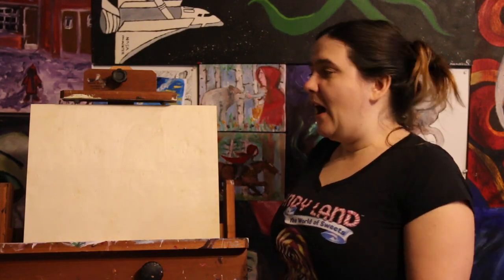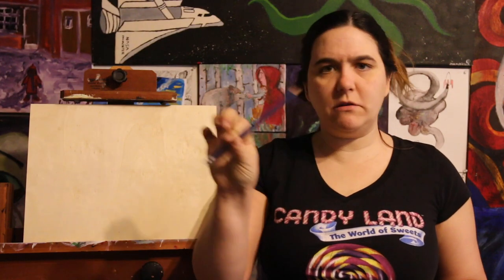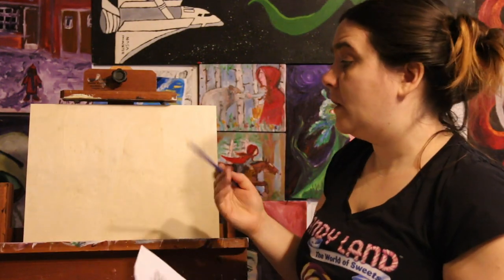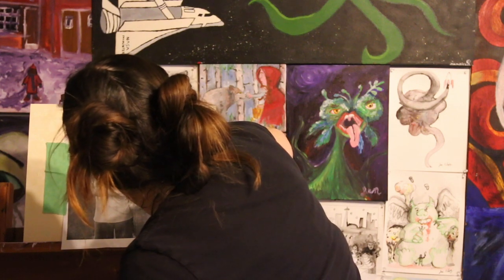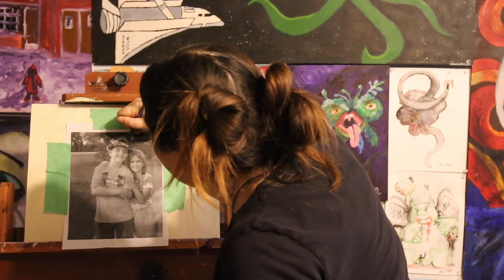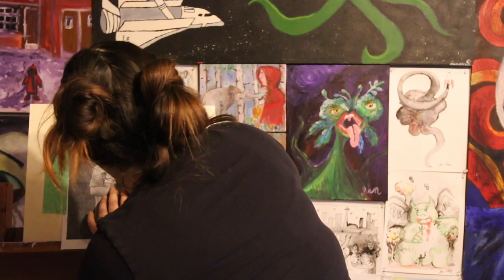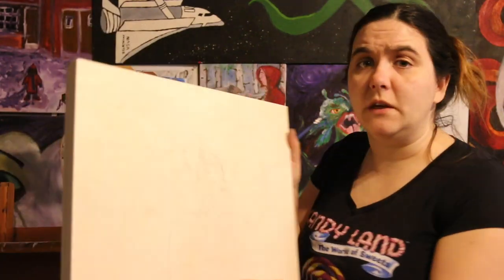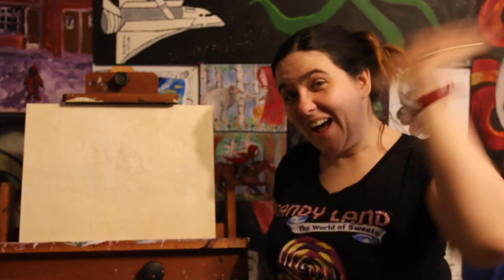Magic Transfer Trick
I want to make a beautiful picture of my children so I need to make use of this magical transfer trick which I learned when I was in grade nine.

How to transfer an image onto a canvas (or transfer any image to another piece of paper)

1. Get a photo copy or printout of the image that you don't mind wrecking

2. Colour the entire back of the image with pencil (regular HB pencil is fine). Make sure the entire back of the sheet is covered.

3. Position the image over your canvas (or whatever substrate you want to transfer your image to).

4. Secure image with painter's tape or masking tape.

5. Trace over the image with the pencil. Press fairly hard.

6.

Theme music "The Land of Happiness" composed by Nicolai Heidlas